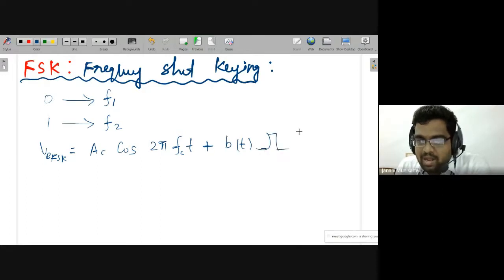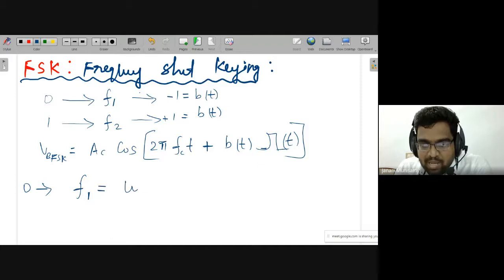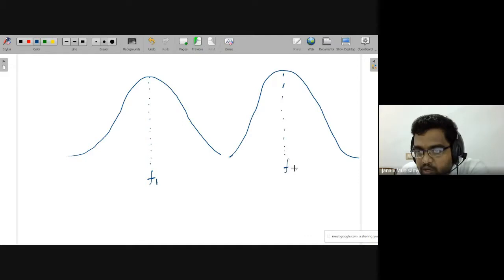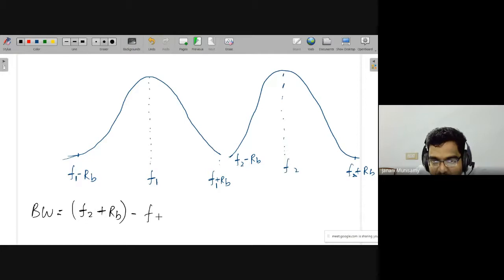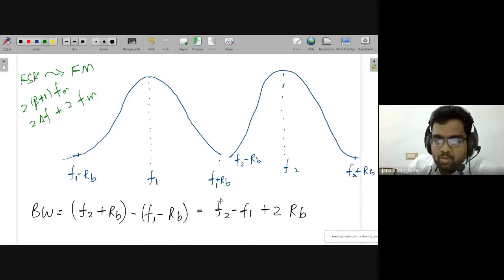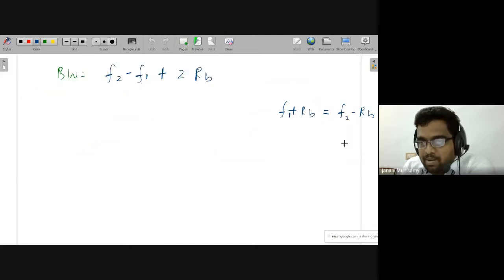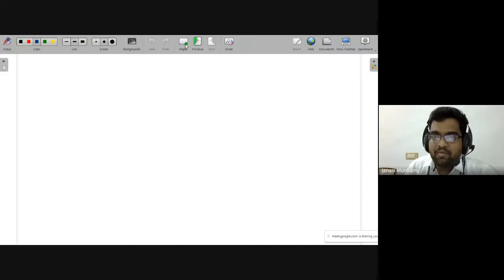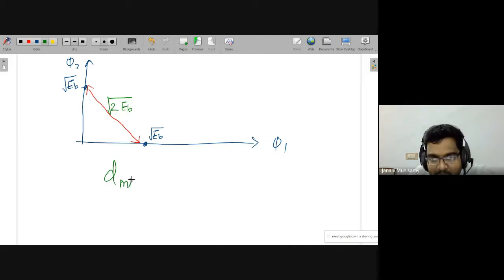6.5 Frequency Shift Keying